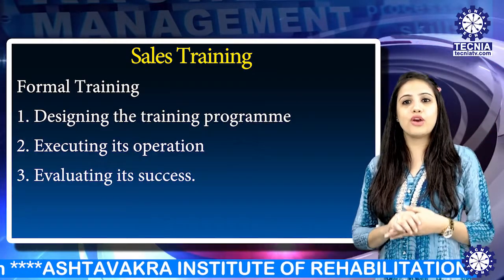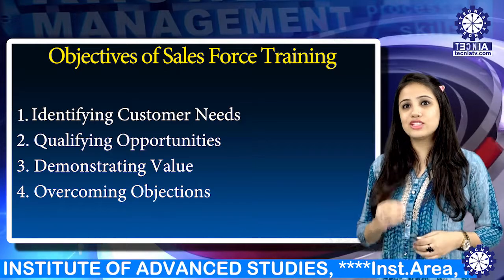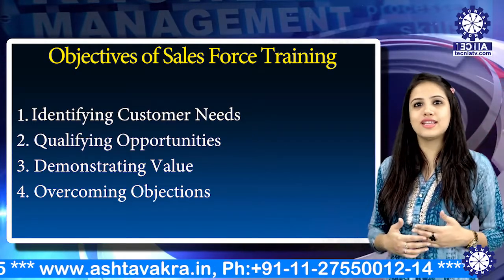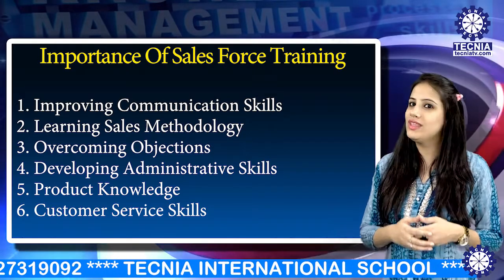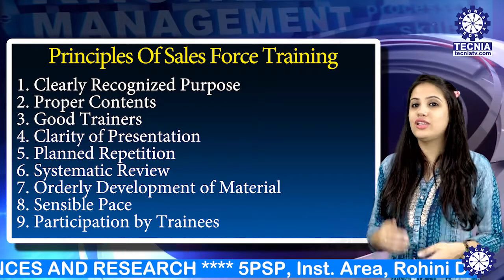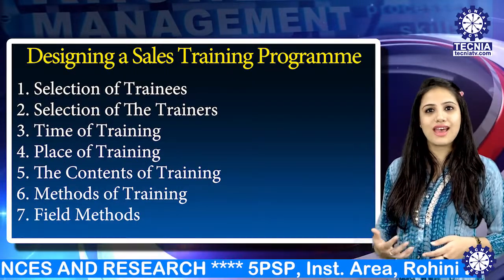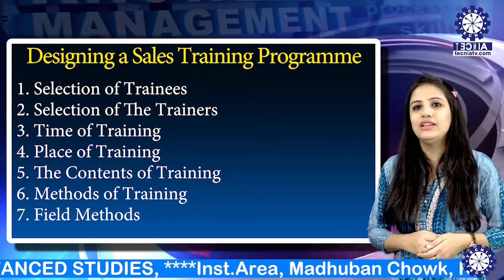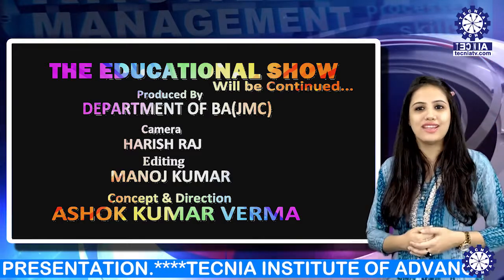Seals Force Training | Ms. Shilpa Bhandari ( Asst. Prof. ) | BBA TIAS on Tecnia TV